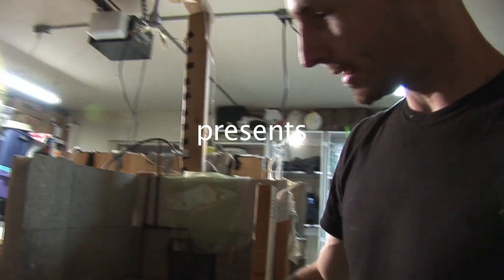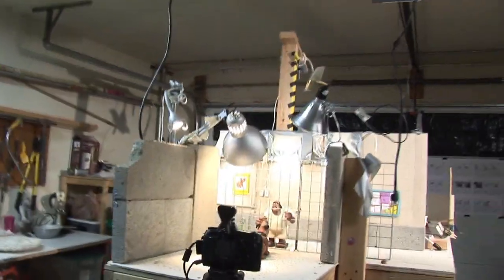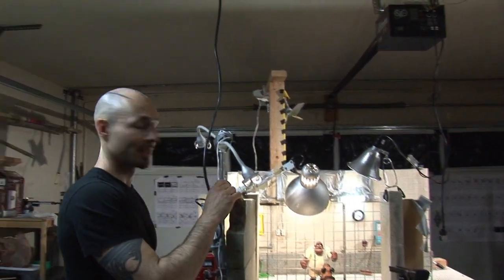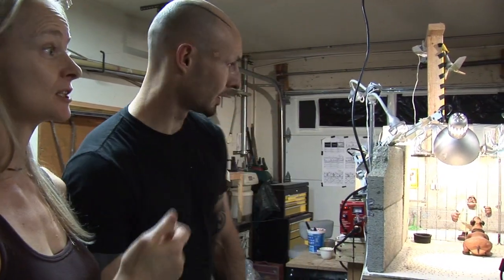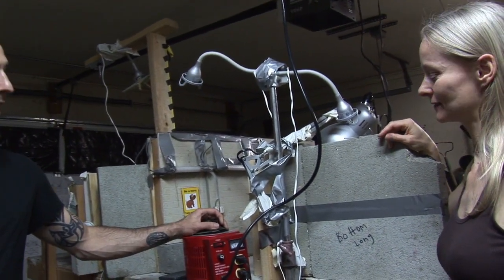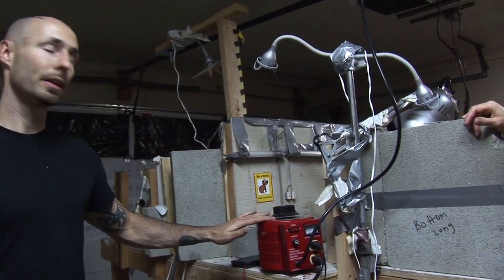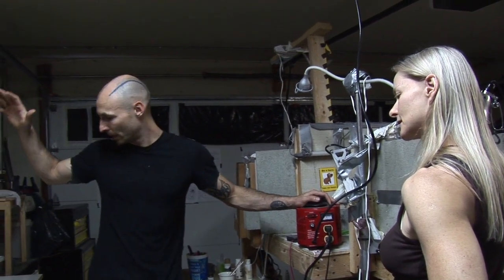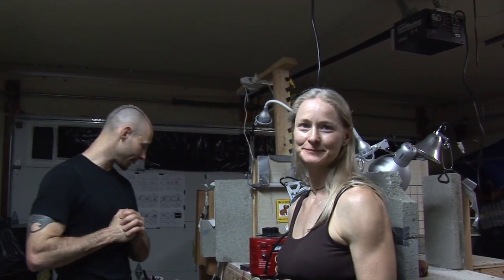Geralds Last Day "Stop Motion Film - Behind the Scenes" part 2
Geralds Last Day is a stop motion animation short made by Justin and Shel Rasch. In 2008 they allowed Stop Motion Magazine to venture into there home studio and see what it takes to make an award winning short film. Geralds Last Day has won many awards across North America for it's fun, humorous, and touching story.

You can learn more about this film at geraldslastday.blogspot.com

Or read an interview with the film makers in the first issue of Stop Motion Magazine